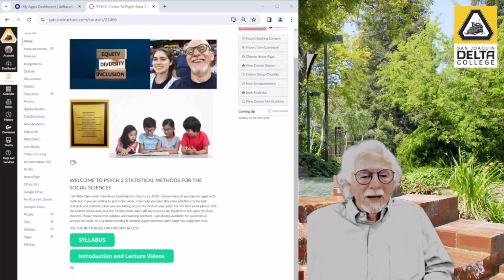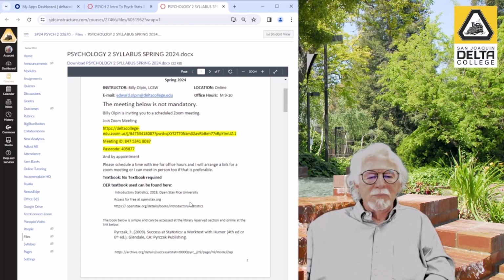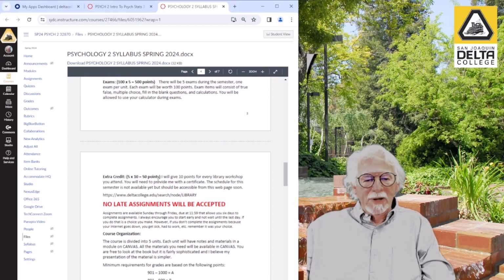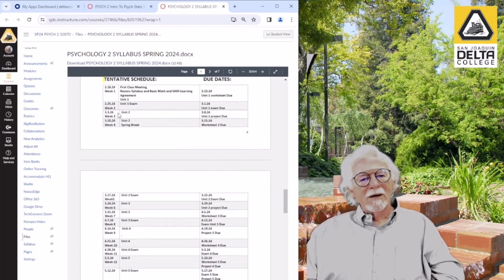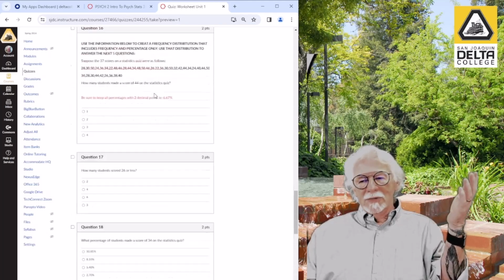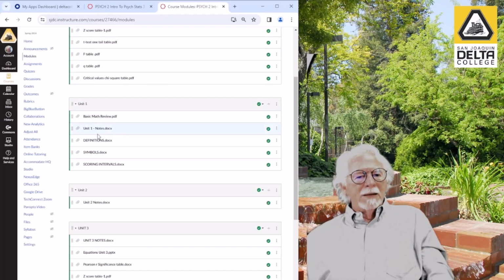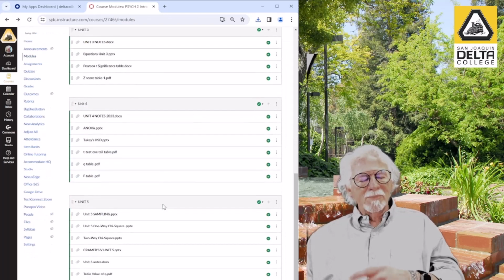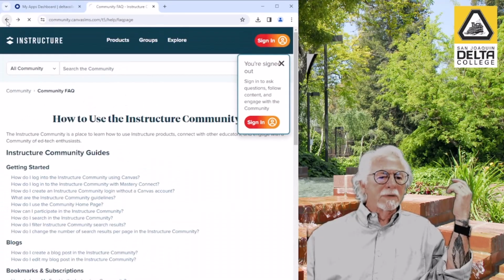Introduction Psych 2 Sec 32870 Spring 2024